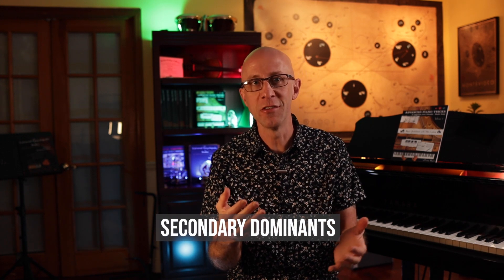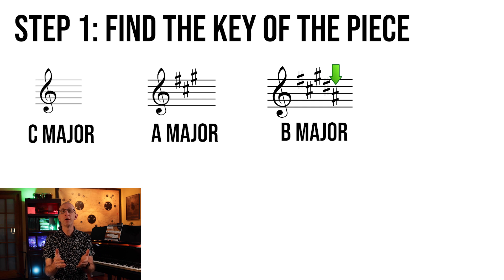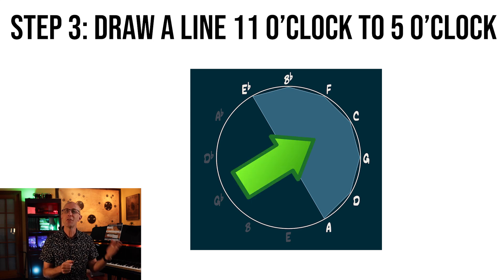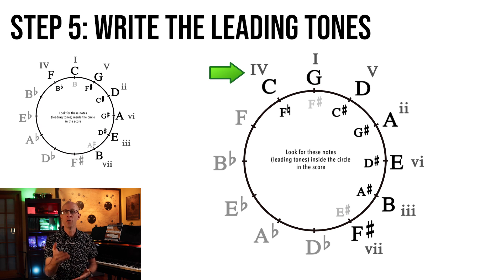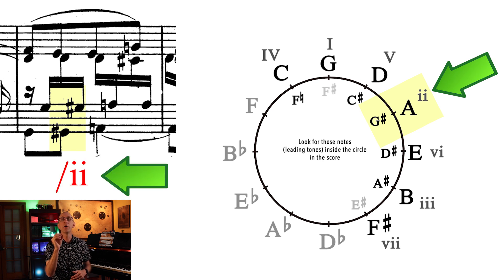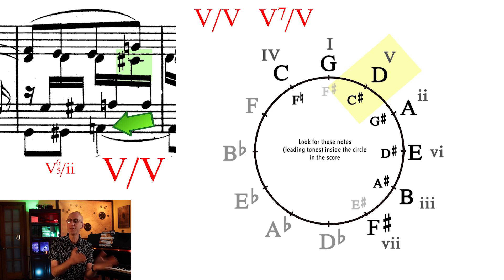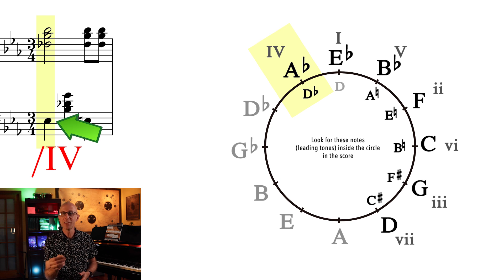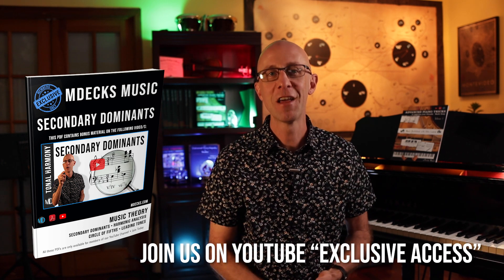Never Miss a Secondary Dominant Again: How to Analyze Them Correctly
How to Spot & Analyze Secondary Dominants. Music Theory / Tonal Harmony Lesson. The accompanying pdf will be available for our "Exclusive Access" members on YouTube Jun-Jul 2022

0:00 Secondary Dominants
1:00 Power up the Circle of Fifths 1. Find the key
2:00 2.Circle of Fifths in a Key
2:49 3. Diatonic Notes
3:25 4. Label Notes as Degrees
3:53 5. Write the Leading Tones
5:45 Beethoven's Sonata Op.14 No.2 analysis
8:20 Beethoven's Pathetique Mov.2 analysis
9:02 Chopin Valse Brillante analysis

Here are other mDecks Music Apps and Books for musicians by musicians:
Mapping Tonal Harmony Pro